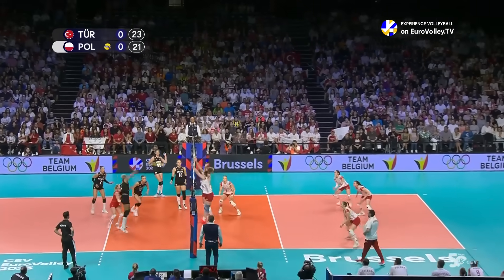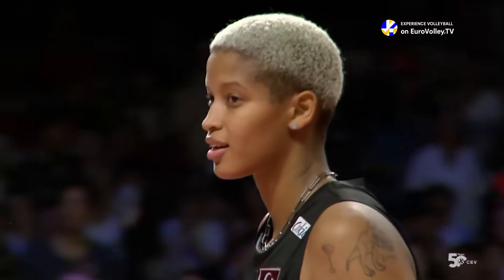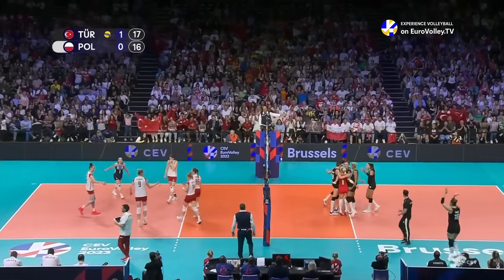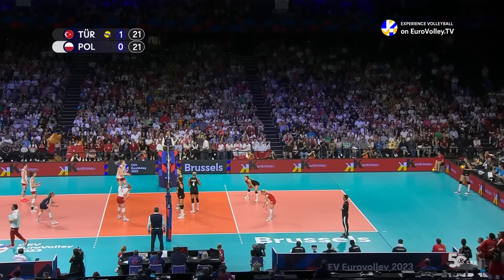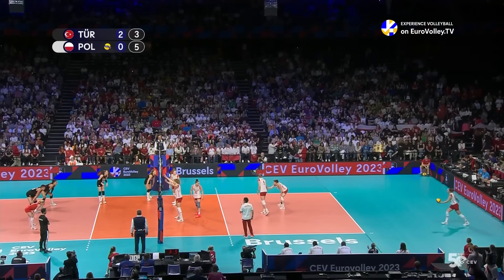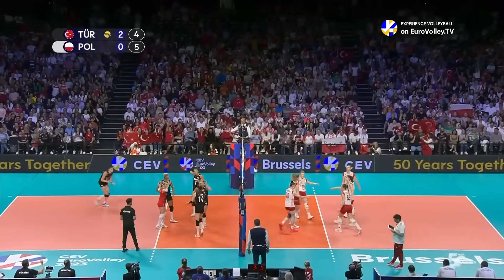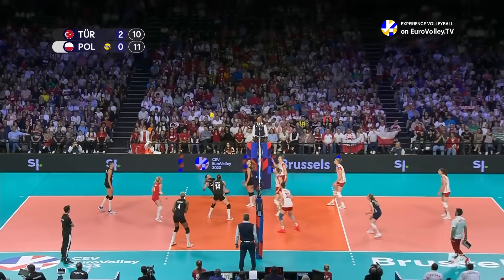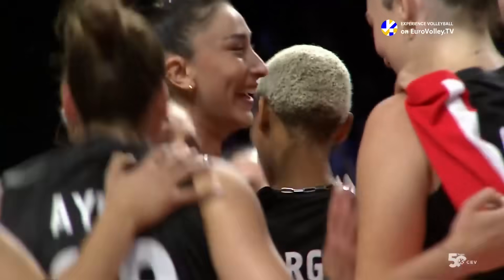Türkiye vs. Poland I Match Highlights 1/4 Finals I CEV EuroVolley 2023 Women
/ cevolleyball